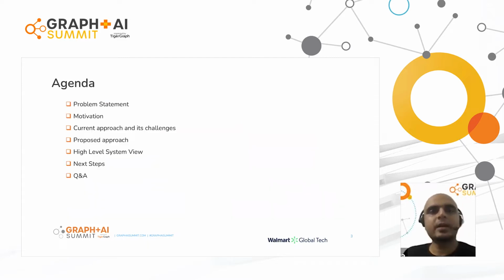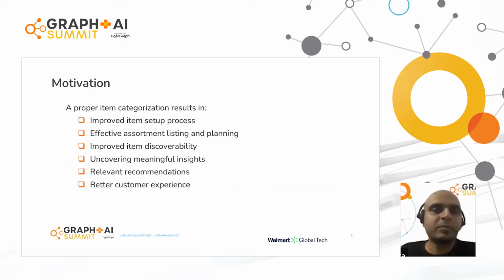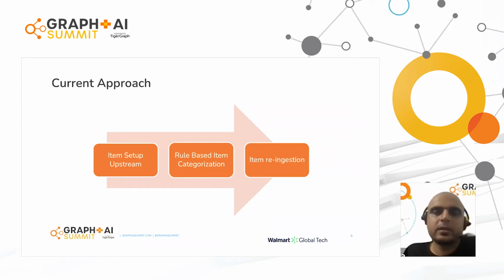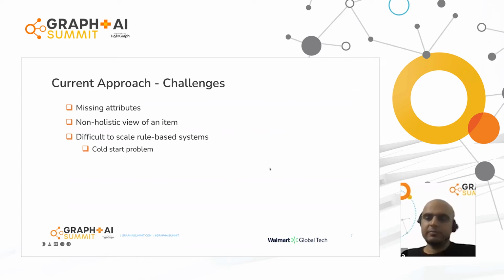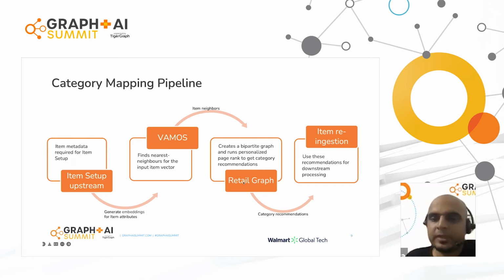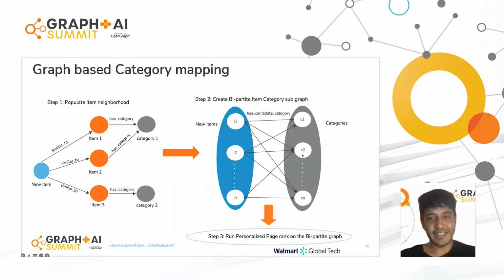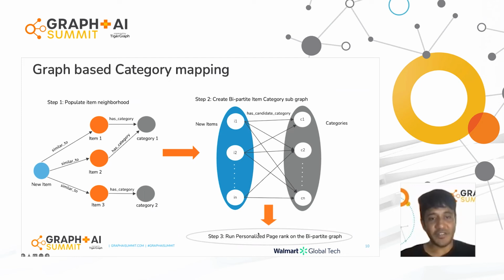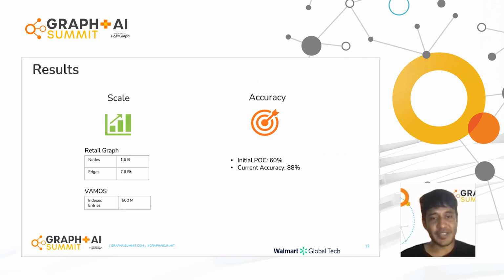Graph+AI Breakout: Item Category Mapping Using Walmart Retail Graph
Item miscategorization is an important problem for eCommerce companies to overcome, one that can lead to significant post-processing efforts, poor customer experience, and possible loss of business. Using graph technology, Walmart expedited the mapping process. This led not only to a better customer experience, but also to improved item discoverability and relevant recommendations by its eCommerce systems. Walmart accomplished this by leveraging its item-centric EKG (Retail Graph) to help automate its item category mapping exercise.